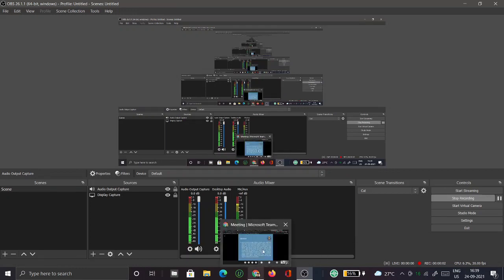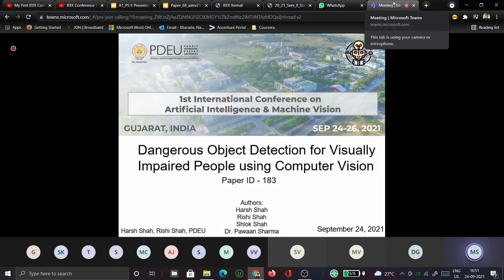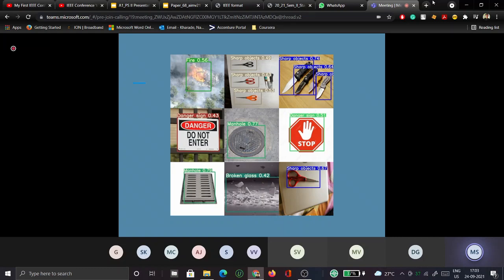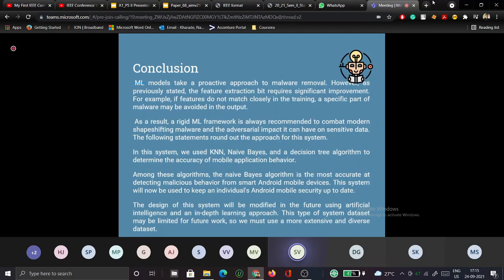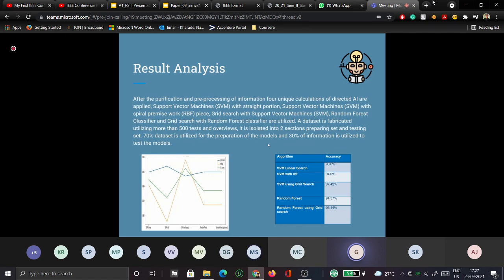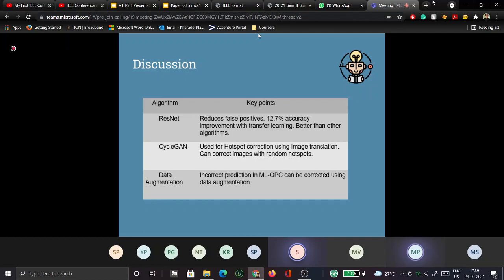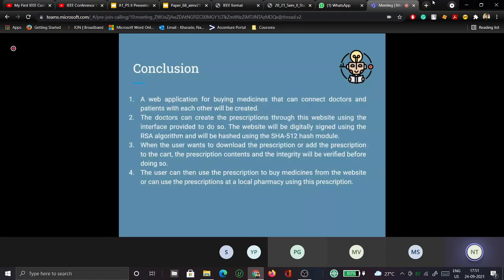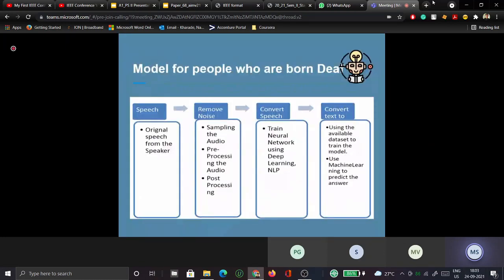IEEE Conference 2021 (AIMV 2021)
IEEE Conference Pandit Deendayal Energy University - PDEU, 1st International Conference on Artificial Intelligence and Machine Vision